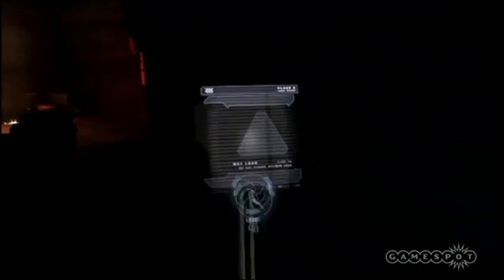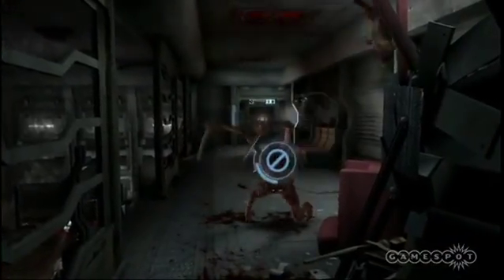Dead Space Extraction - Wii (HQ)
Dead Space Extraction - Wii